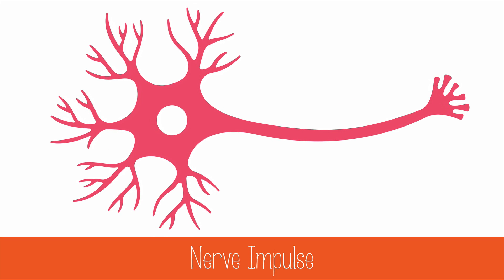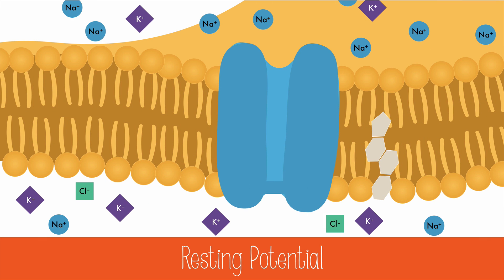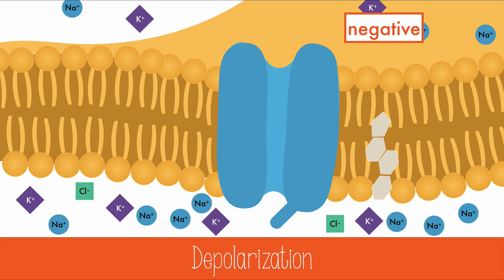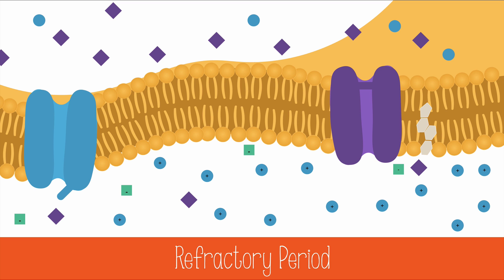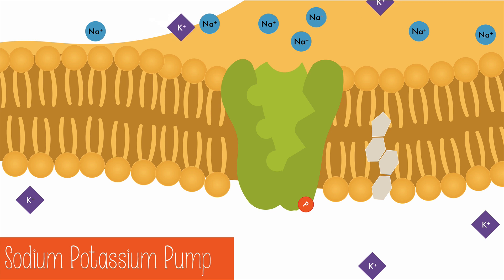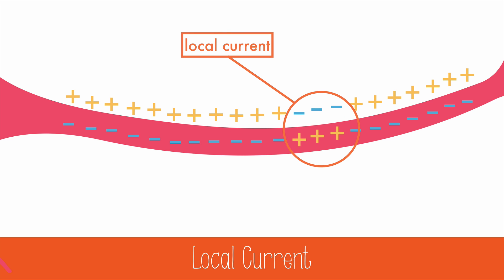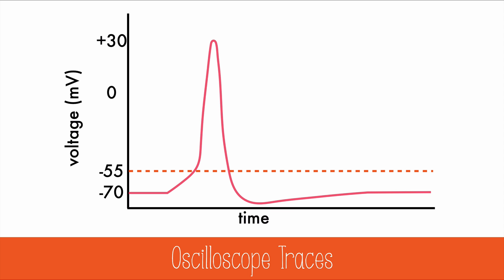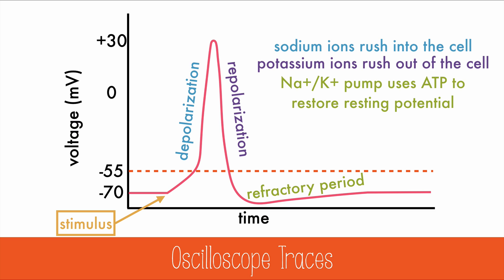Action Potentials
Learn about the propagation of action potentials in a neuron in this video!